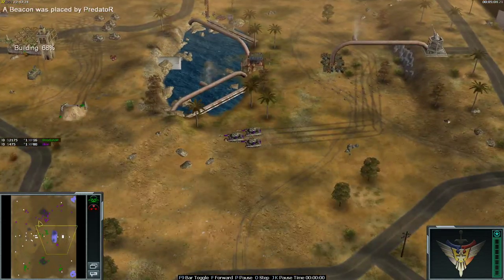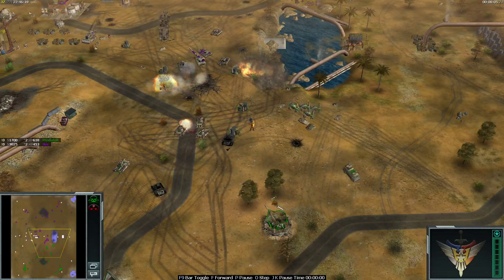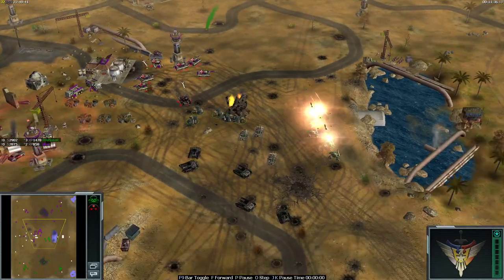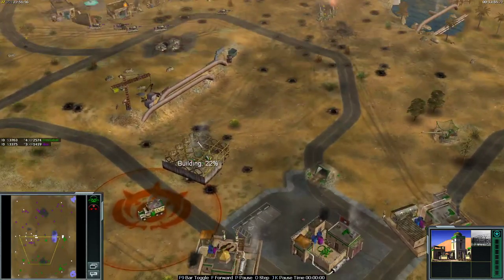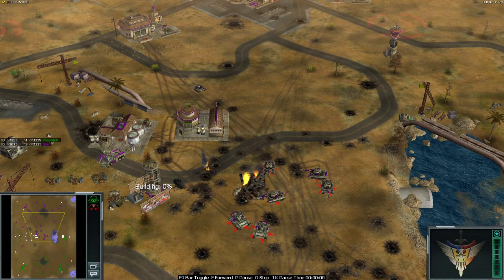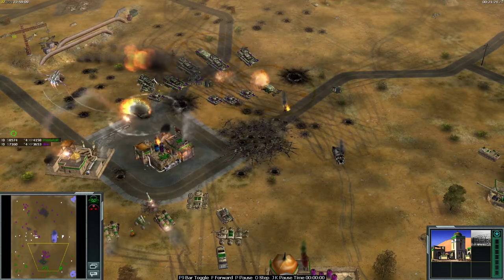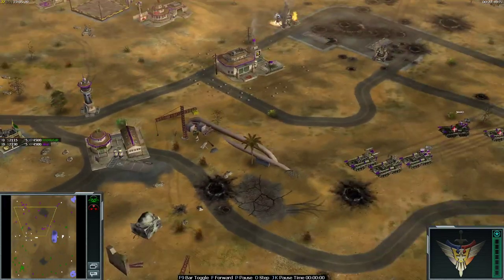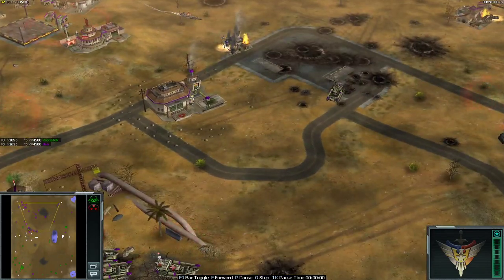KARAKURT vs YAN WANG! Predator vs dce - Toxin vs Nuke - Lagoon Day - Contra X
Thanks to
- SkyMix for getting me the initial help to set up my stream.
- Legionnaire for fixing the faults and getting it running.
- dce for making me awesome commandbar pics and the intro..
Maps
Like my content? Help me do more videos with a sponsor
Have a replay for me to record? Send them to me here:
Make sure you watch the replay after playing -
- To see if it is still interesting as an observer
- That it is not one sided
- Not a bunker game
- There are not long periods in which nothing happens
Otherwise you may be disappointed as the replay may not be recorded or uploaded.